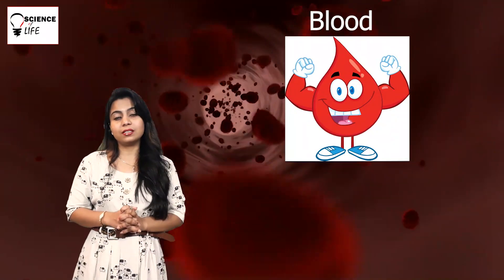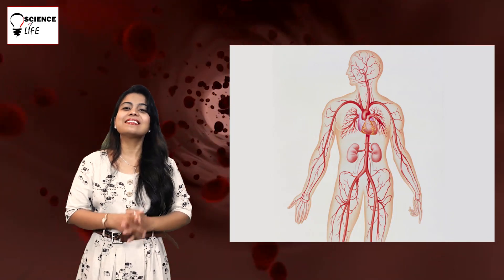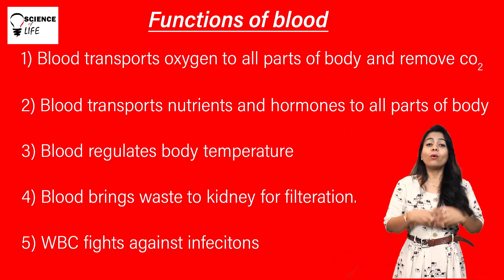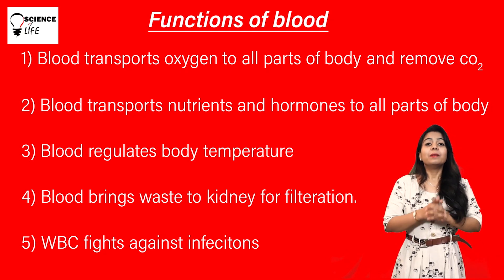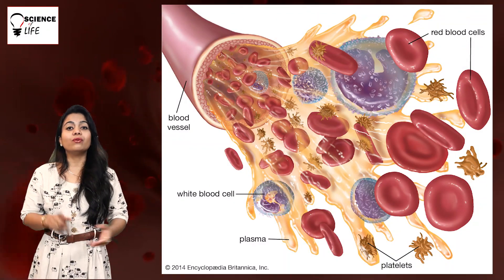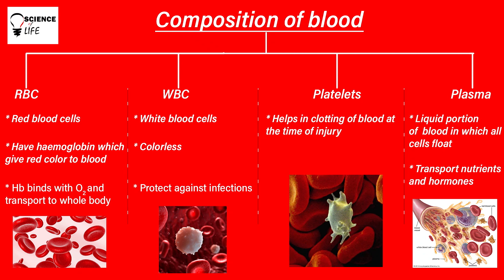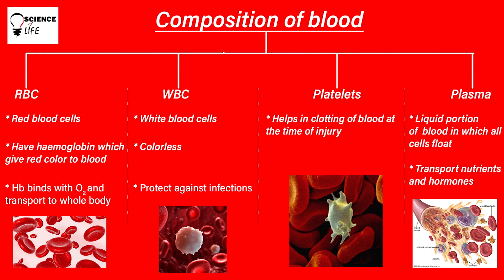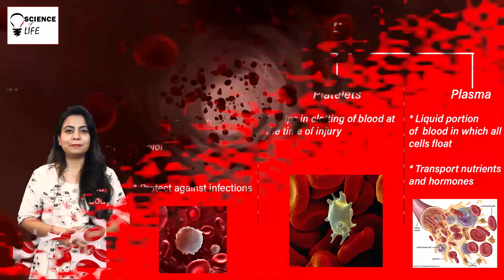Class 7 | NCERT and CBSE Science | Blood Composition and Function | Easy Visual Learning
Watch "Class 7 | NCERT and CBSE Science | Blood Composition and Function | Easy Visual Learning "
This video is for all the NCERT or CBSE Students for studying science in an interesting manner, it is easy visual learning of science. and after watching this video your all queries related to Blood Composition and Function would be clear. its a special for 6 class students but beneficial for all students from 5th to 10th.